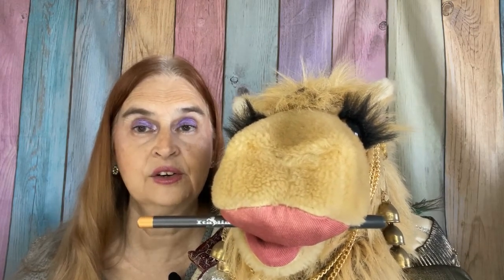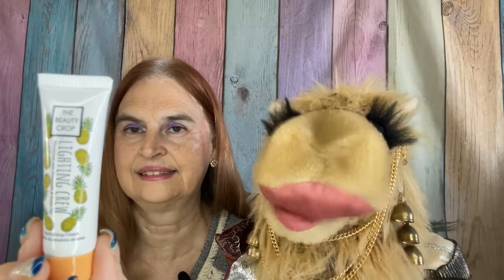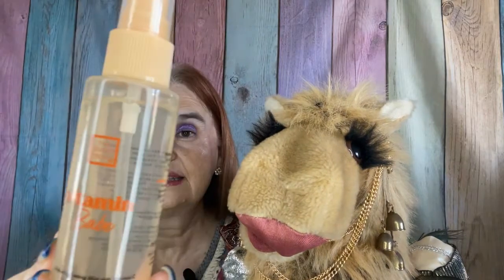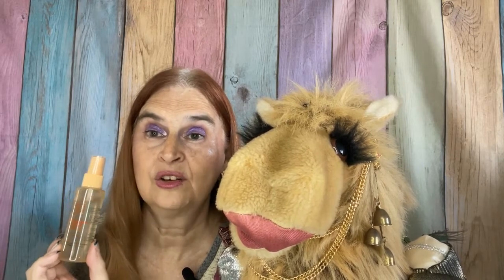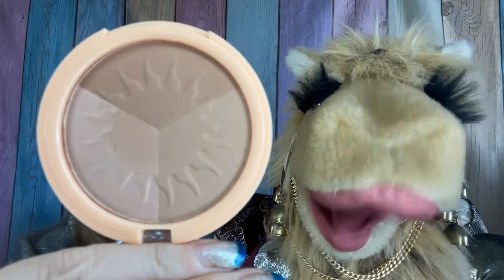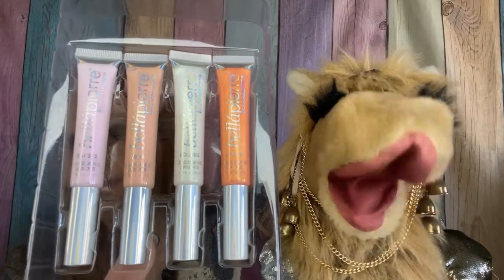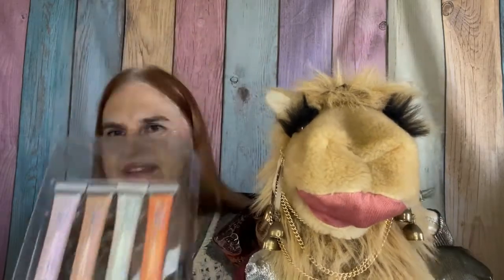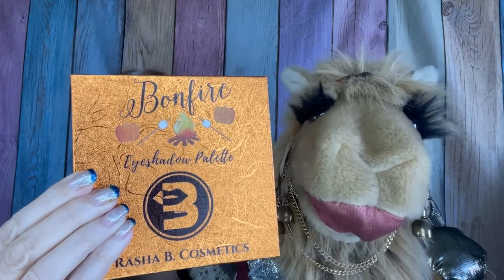Don't miss this one: SlayGlamBox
SlayGlamBox has got it together! Coordinated groupings of makeup. You don’t want to miss out on the fun! I have some special boxes coming soon!
All items/boxes were purchased with my own funds, unless stated otherwise during the video.
TIME STAMPS
00:00 Welcome
00:18 SlayGlamBox Oct 2022
05:24 Final thoughts and Item pricing
If your interests include makeup, beauty products, shopping hauls, food, Disney and a fun time .then you have found the right place. I'm sharing my shopping hauls, subscription boxes, battles of the beauty products, my rankings of different beauty products, and other exciting videos. All items/boxes were purchased with my own funds, unless stated otherwise during the video.
Canva.com to create banners and other artwork
Thank you to content Creator Dion Luvs Makeup for the following information, posted here with her verbal consent: How You Can Help the Homeless: ~ Eclectic Beauty (donate makeup for us to create makeup kits to give to the homeless and transient population) ~ Helping Hands (donate travel-sized toiletries for us to create personal hygiene kits to give to the homeless and transient population) ~ Covering the Gap, Inc. (umbrella 501(c)(3) nonprofit organization that provides goods and services to those who apply)
The following location will also take donations of new makeup, as well as other hygiene products
Any giveaway I provide to my subscribers is not associated with YouTube , IG , or the brands provided in the giveaway. Some items will be from the boxes I have reviewed, other items might be things purchased separately, for the giveaway. I am not responsible for lost or damaged packages/items provided in a giveaway. You must be 18 years of age and live in the USA to qualify to win a giveaway. You must live in a state that allows you to participate in giveaways, it is the winners responsibility to know what their state allows. It is responsibility of giveaway winner to provide correct/current shipping address. I will never ask a winner (or any subscriber) to provide me money or any personal information (other than name and shipping address, if they should happen to win a giveaway). Any name and address collected for giveaway will be via private email or IG DM.  The music in this video (and all prior and subsequent videos) is from WeVideo editing system, unless indicated otherwise. WeVideo has indicated that music/sound effects are free to use in YouTube videos, without any restrictions.